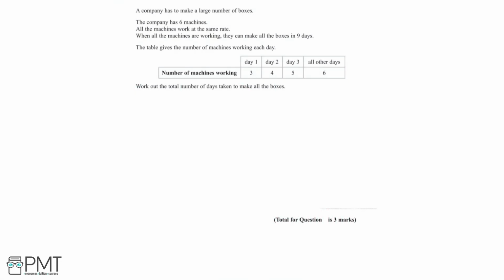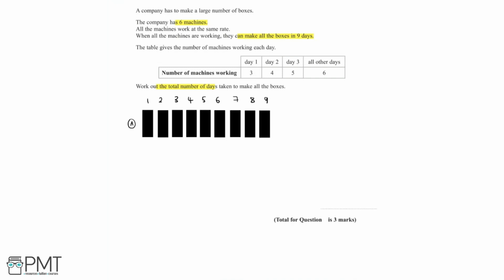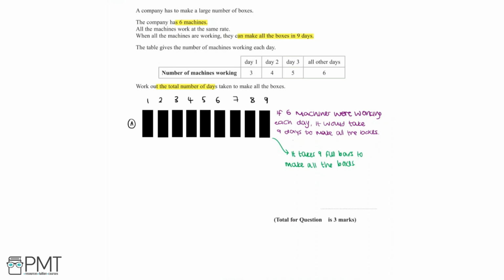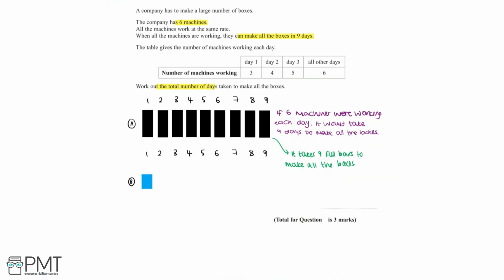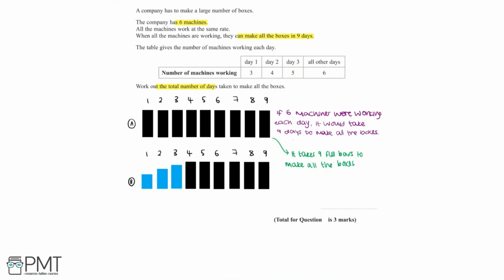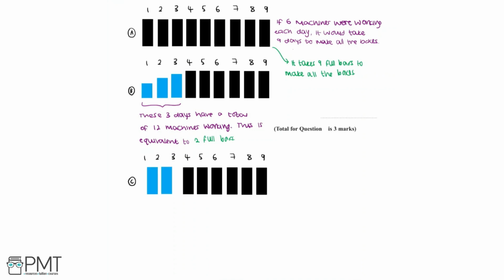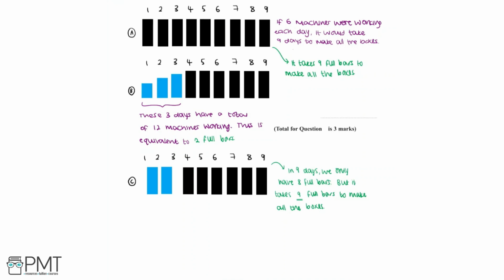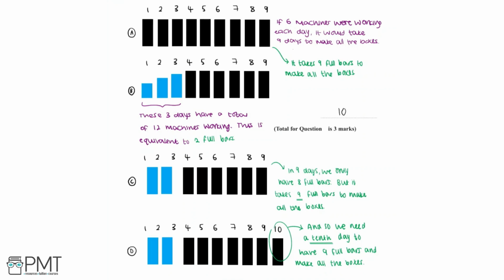Direct and Inverse Proportion (Higher) - Q7 | Maths GCSE | PMT Education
This is the video solution for our Mathematics GCSE Direct and Inverse Proportion (Higher) Questions by Topic. You can watch all the videos for this question set in this playlist